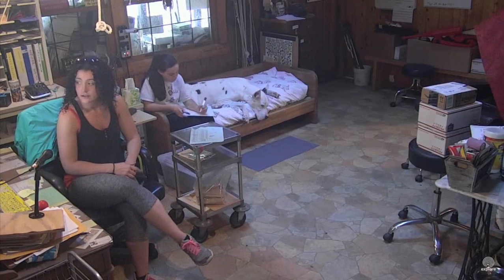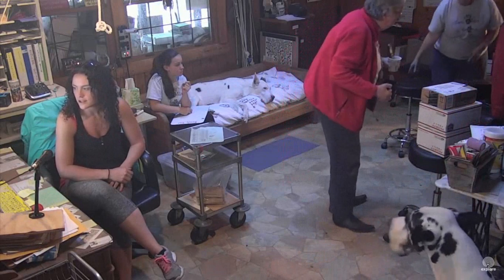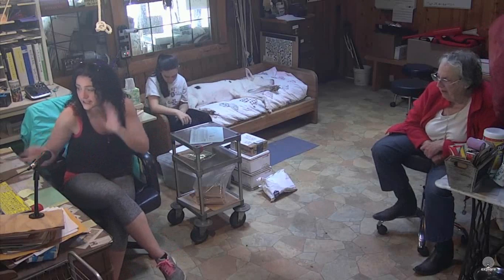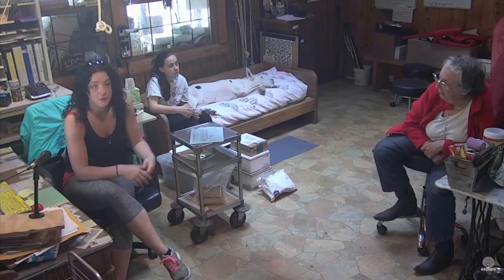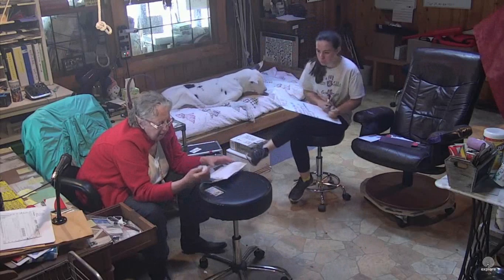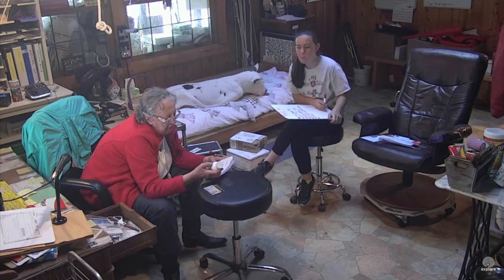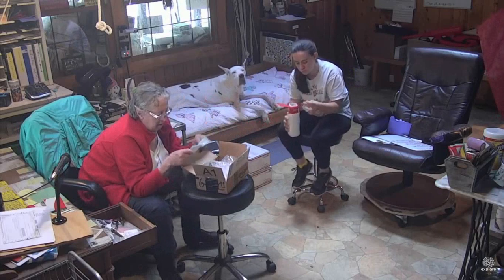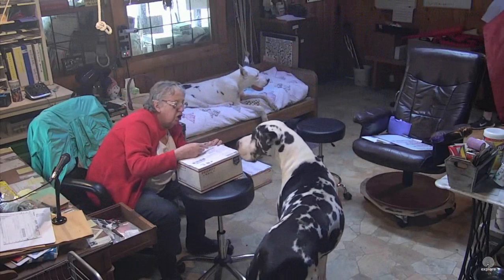SDP Mail Call 6 6 16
Megan Trainer Talk.  Mail Call Laura & Carlene :)